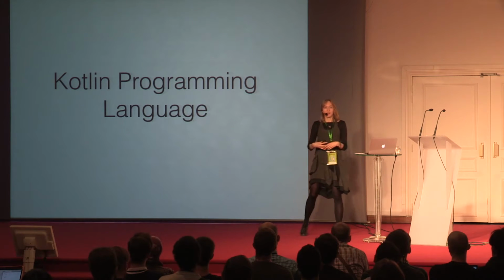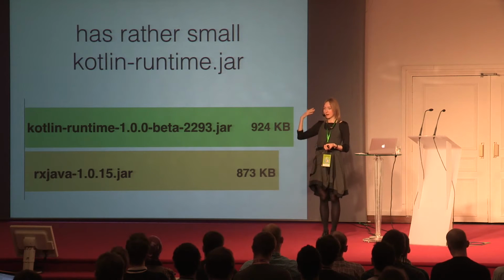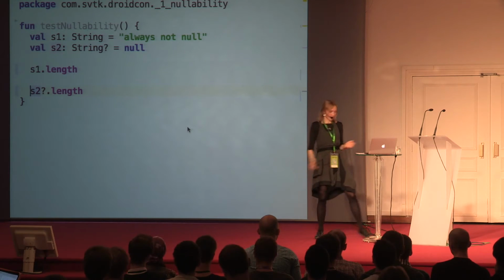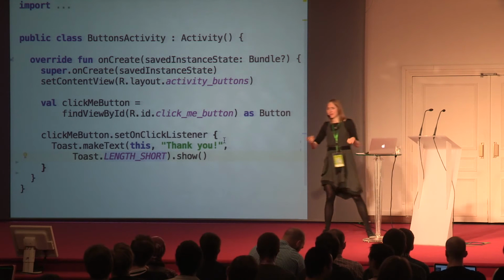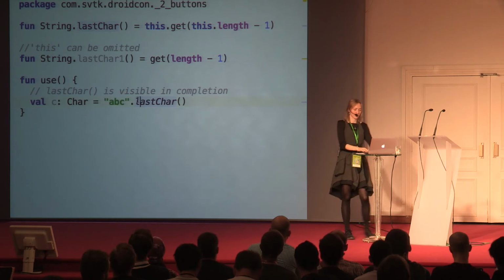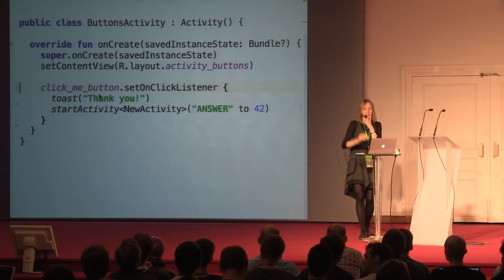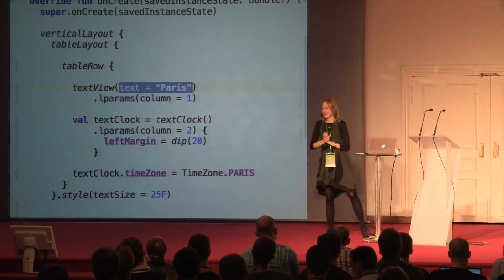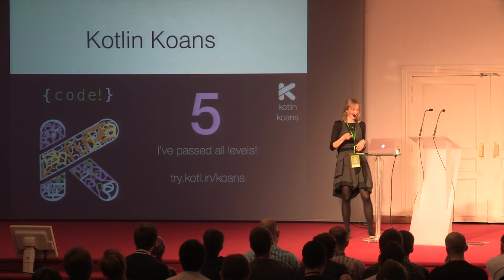Kotlin on Android (en) - Svetlana Isakova, JetBrains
Apple has introduced “a better language” for iOS developers. But what options do we have for Android? Surely Kotlin should be under consideration! Android Studio is now based on Intellij Idea, the “native” environment for Kotlin.

Kotlin is a modern language for industry. It can help you reduce the amount of code you write for Android applications and at the same time make it readable and more maintainable.

In this session we are going to talk a bit why JetBrains sees the potential in Kotlin comparing to other JVM languages. Then we’ll see how certain language constructs can be used to make Android more enjoyable. Also we’ll look at a DSL for type-safe dynamic layouts and a simple extension plugin that helps to avoid writing ‘findViewById()’ all the time.